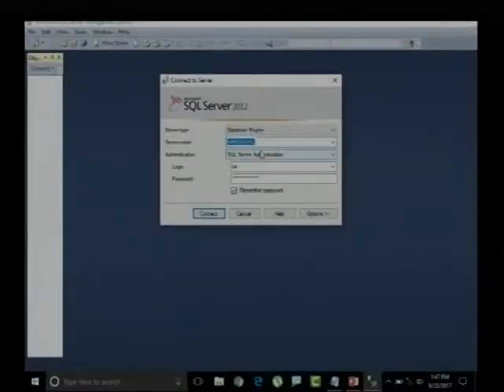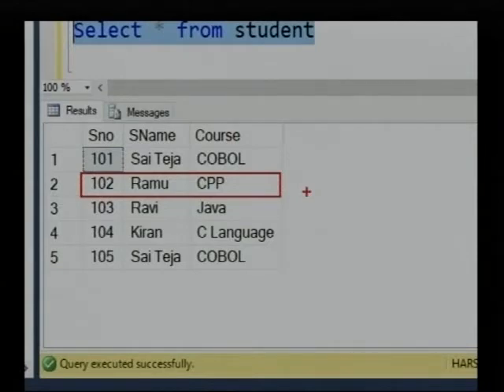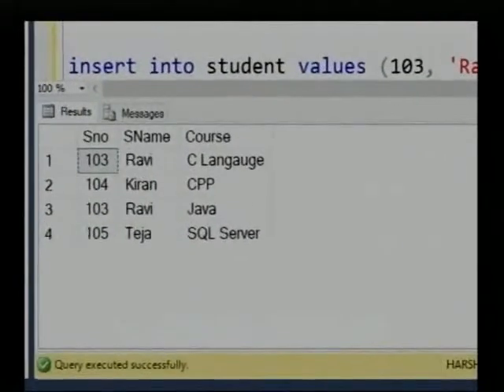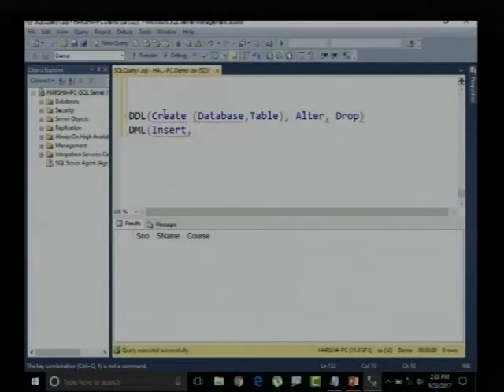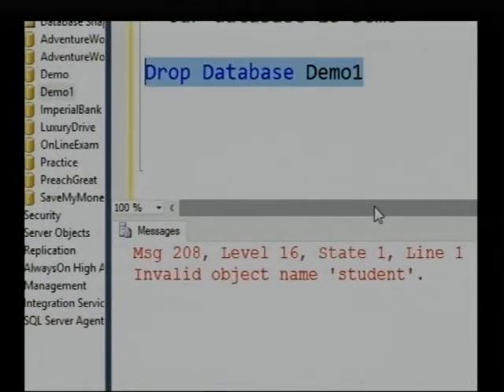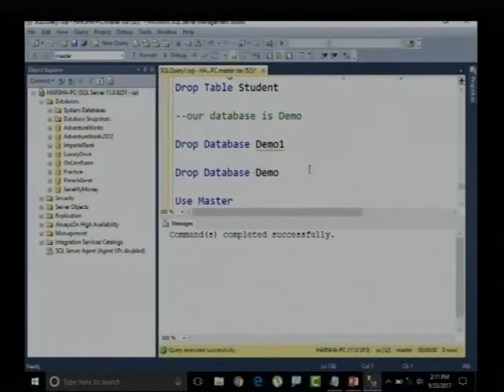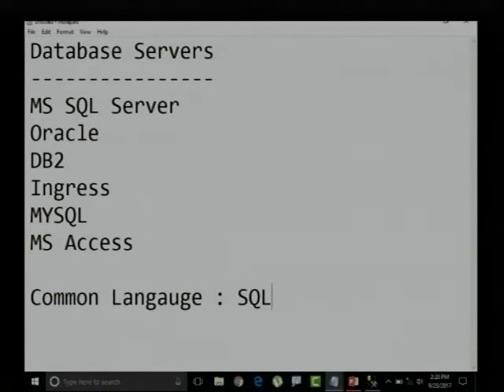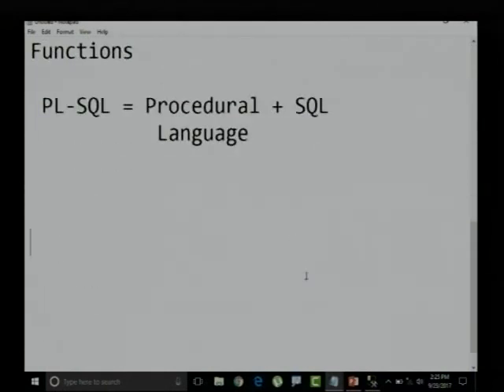Database Management System - 14 | Languages | APSSDC | MANATV | 23-09-2017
SAPNET MANATV YouTube Live Channel - 2
Today's Program Schedule

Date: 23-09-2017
Time: 1:45:00 PM

 User Department Name:  Andhra Pradesh State Skill Development Corporation

Topic Name : Database Management System - 14

Presenters Name & Designation : Mr.Sree Harsha Reddy ,  Trainer APSSDC.